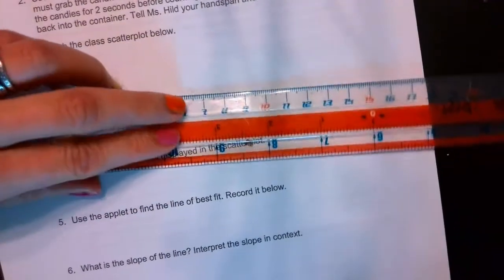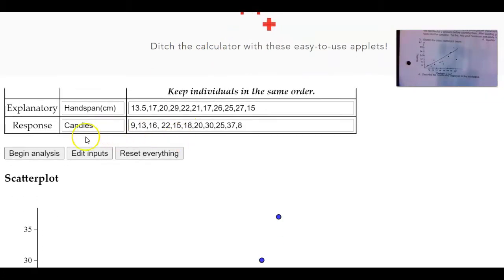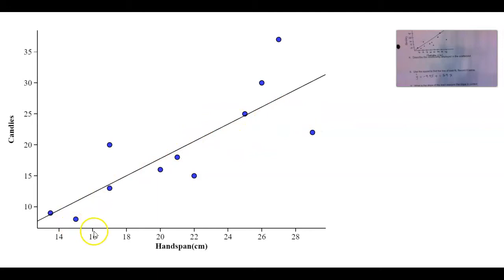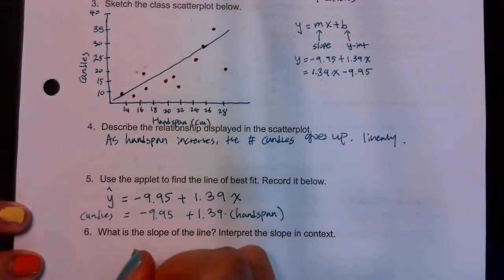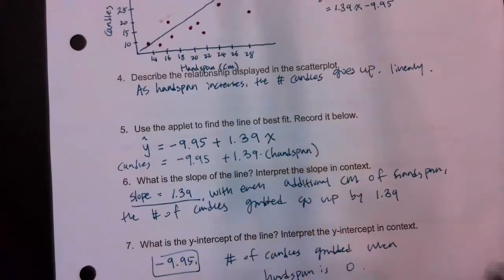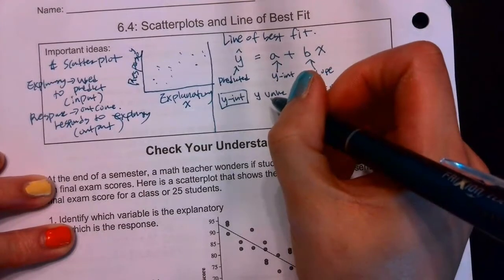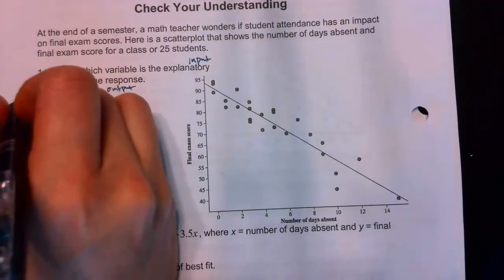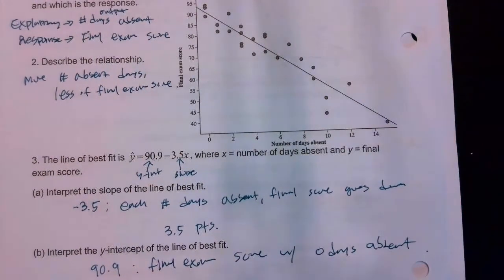6.4 Two variable Data part 1